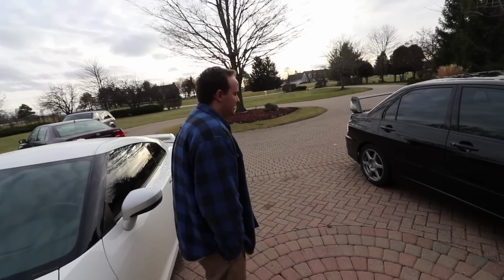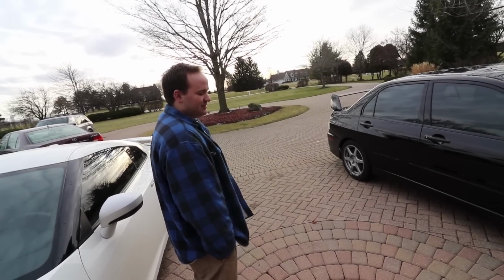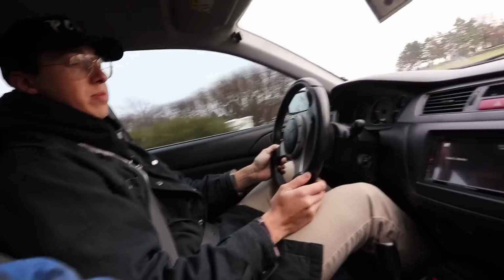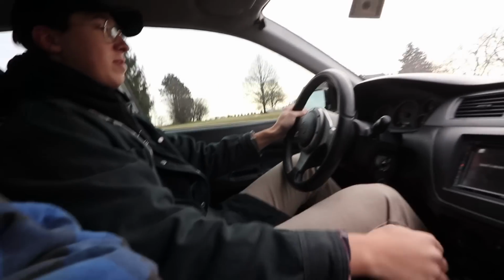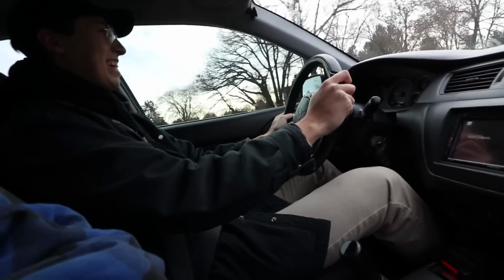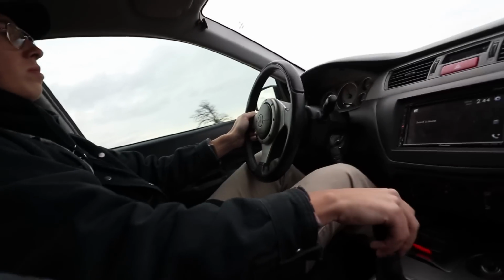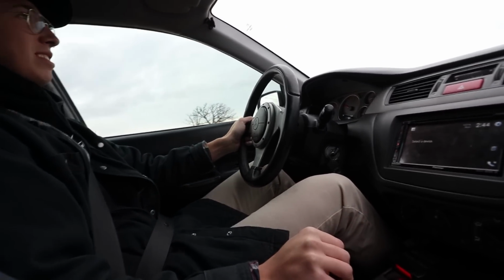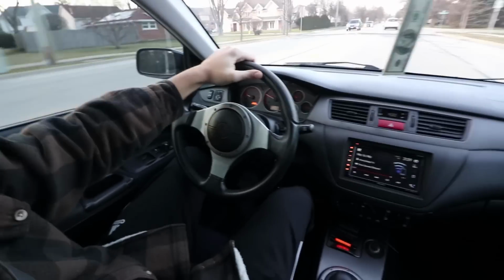I Bought the CHEAPEST Clean Title Evo 8!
This has got to be the cheapest clean title Evo 8 in all of North America. The interesting thing was that I wasn't even in the market for an Evo. This deal just fell onto my lap and I couldn't say no. This Evo is not the cleanest Evo I have ever seen, but it runs and drives great and it is going to be a fantastic winter replacement for the S2K. I can't wait to take the Evo out snow drifting. AWD skids are going to be absolutely mad.
PCEA,
John